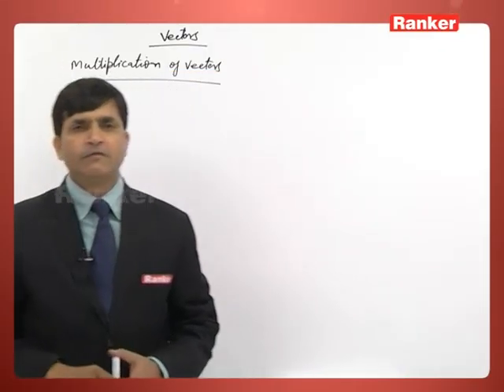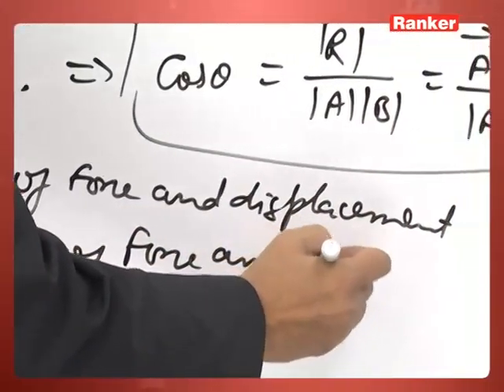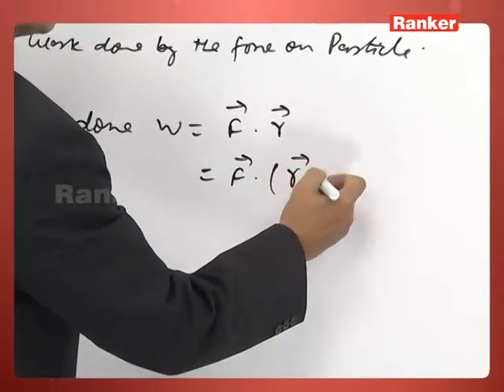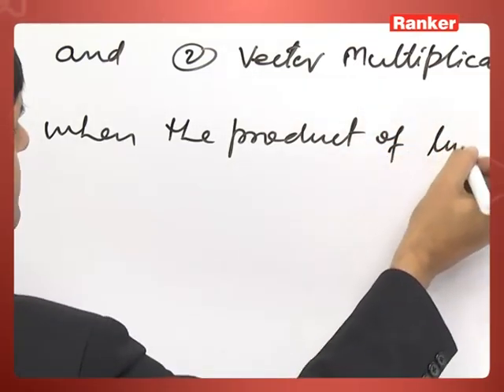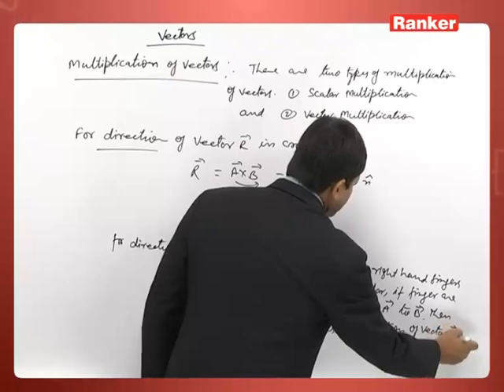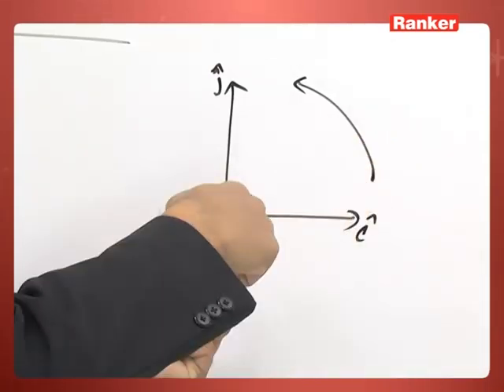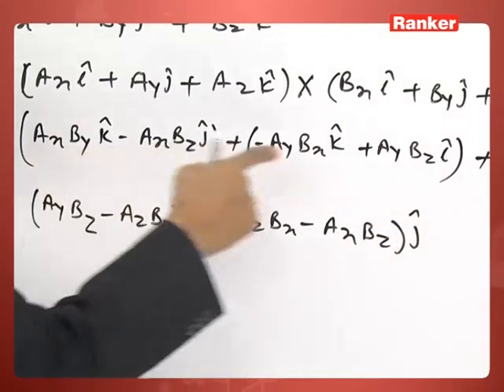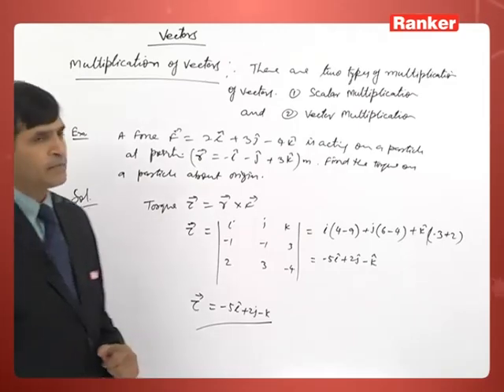Vectors | Multiplication of Vectors | Adithya Sachan | Rankers Learning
Master the concept of Multiplication of Vectors in this JEE(Main)-focused Physics session by Professor Adithya Sachan. Learn about dot product and cross product, their properties, and applications in physics. A must-watch for JEE aspirants looking to strengthen their understanding of vector operations!